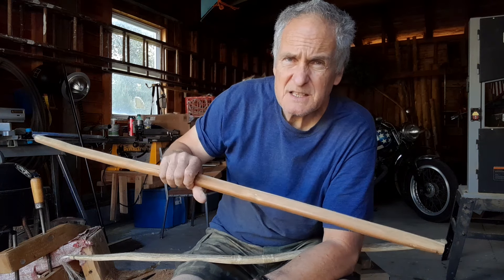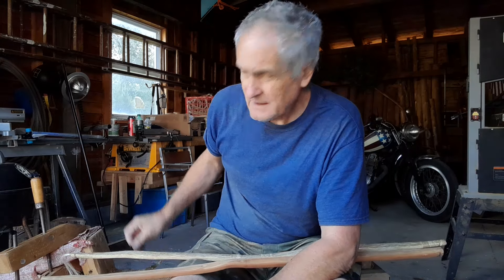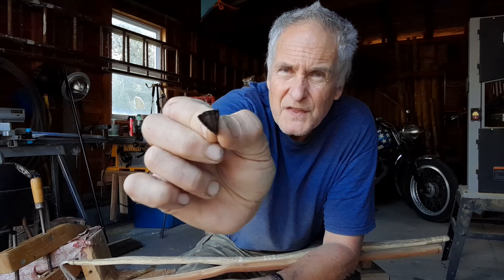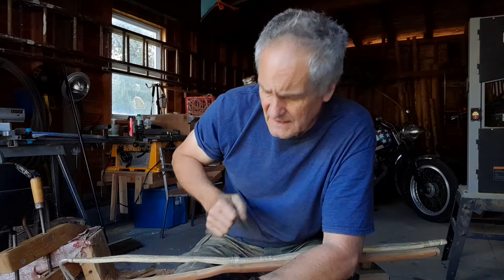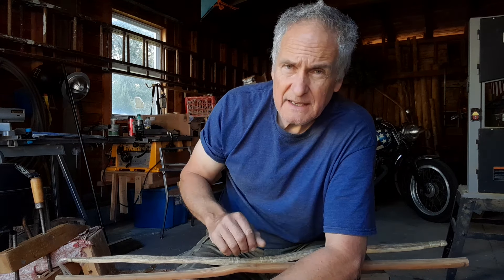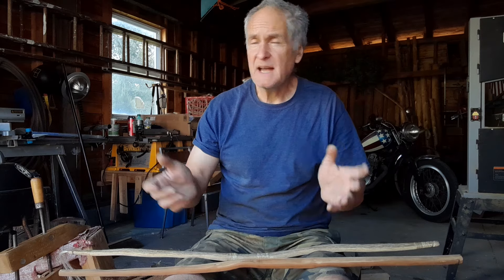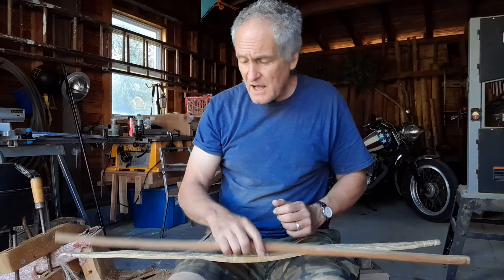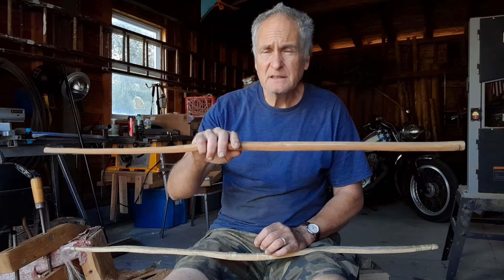Butch Cassidy and the Sundance Kid!